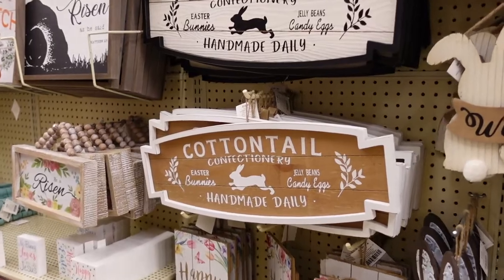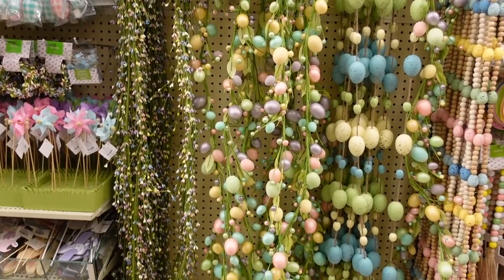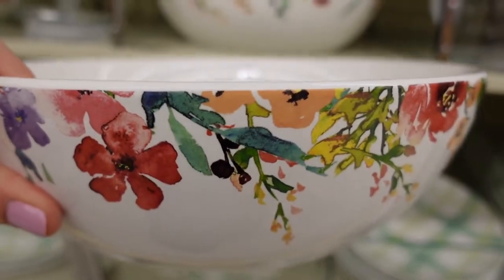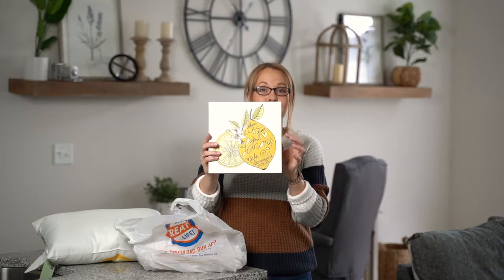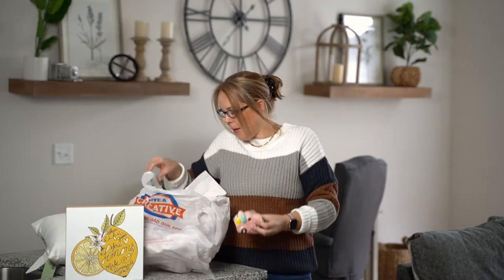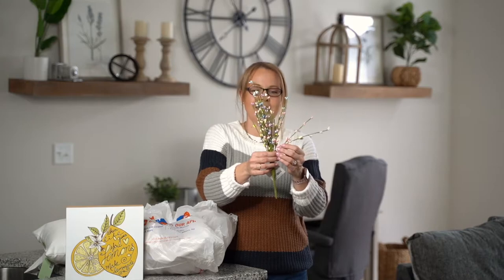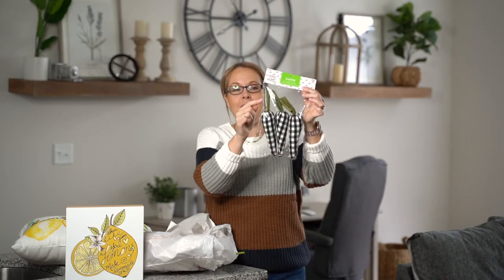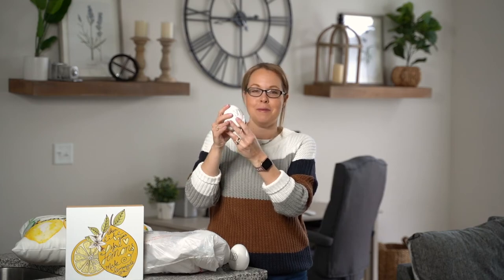Hobby Lobby Shop with Me Spring Decor 2021 | The Dolly Parton Line at Hobby Lobby | It's a must see!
Hobby Lobby Spring Shop with me 2021, Hobby Lobby Spring Decor Haul

In this video, I take you shopping at Hobby Lobby for the Spring Decor and New product line. There are lots of spring decor and Easter items and decorating inspiration!

Camera equipment used to create my videos:

Sony a7 III
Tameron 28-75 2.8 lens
Rode VideoMicPro
Newer ring light kit
Manfrotto Compact Tripod
SonyZV-1 vlogger kit
DJI OM 4 Handheld smartphone gimbal stabilizer

I have not been paid to promote or endorse any of these items.